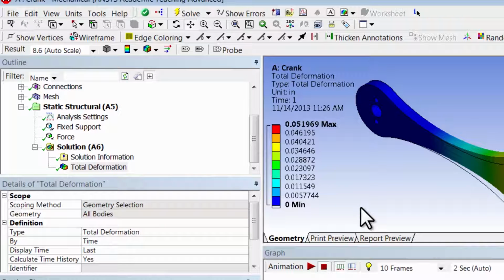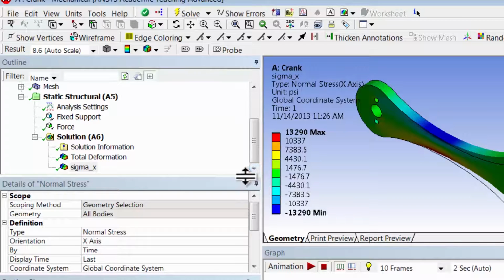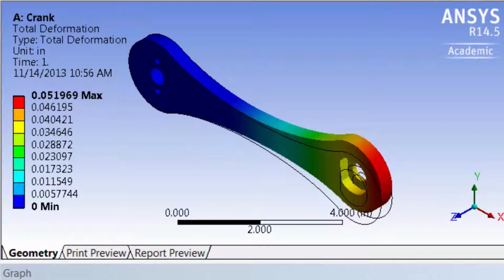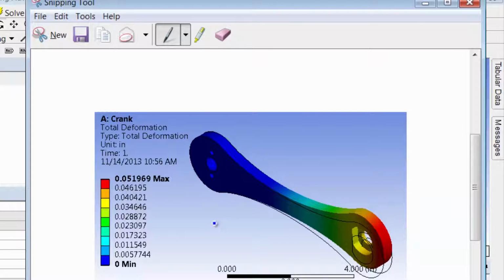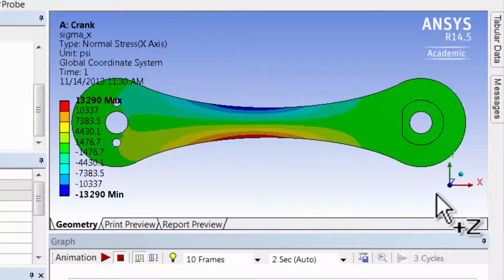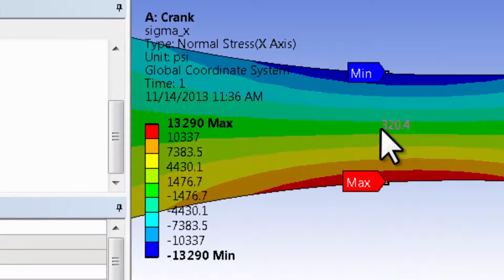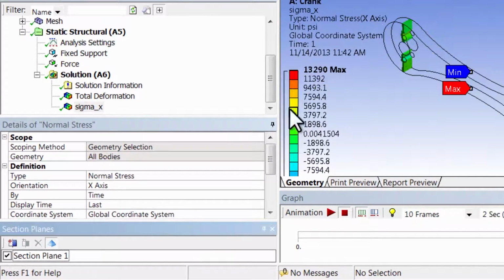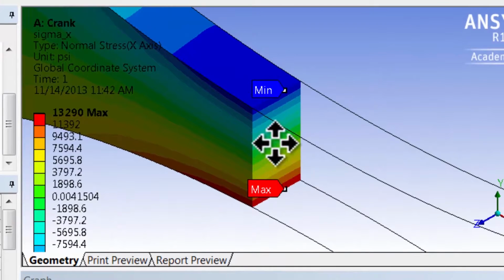CORENGR22016-V010800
2.2.7 Normal Stress in X Direction.mp4